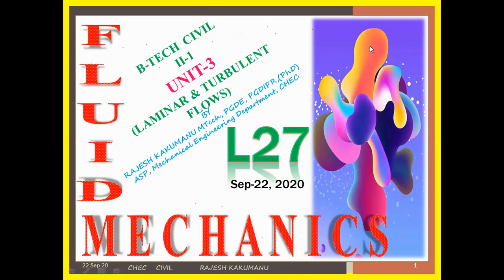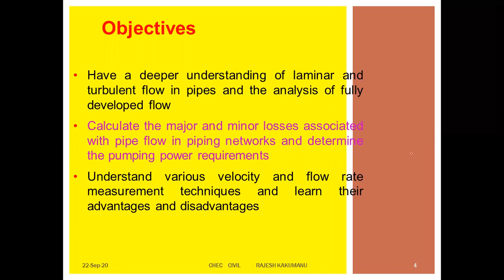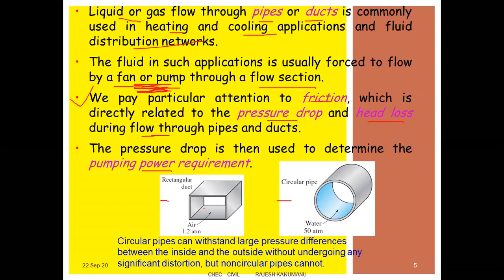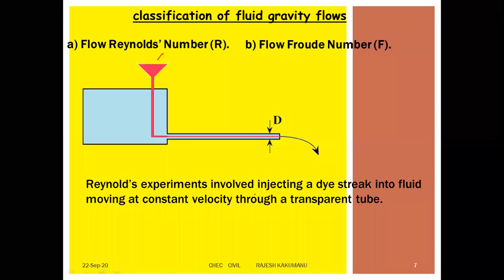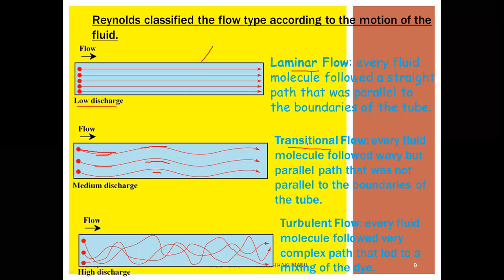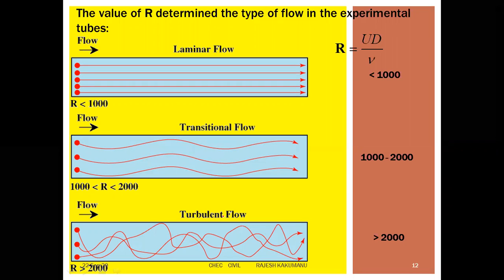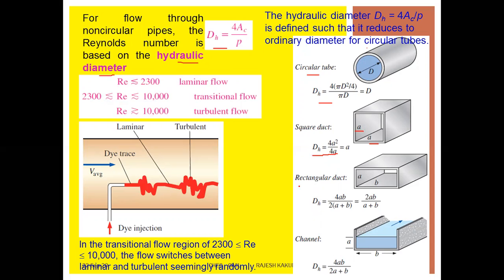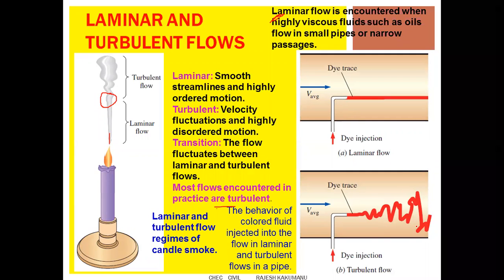LECTURE 27 ( FM U3 -Intro to Laminar & Turbulent flows) RAJESH.K